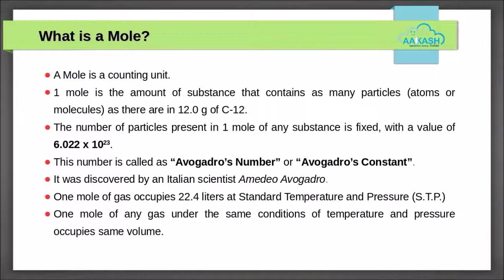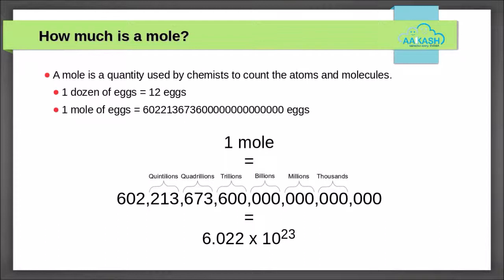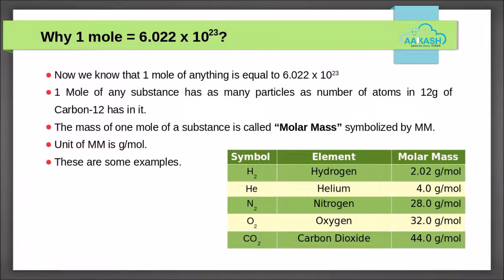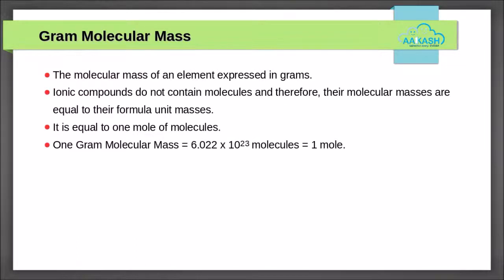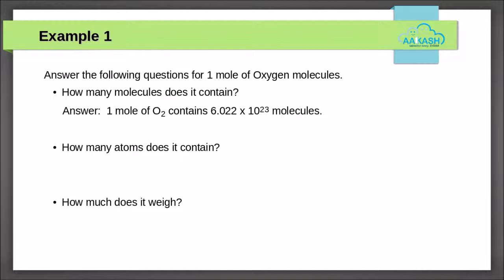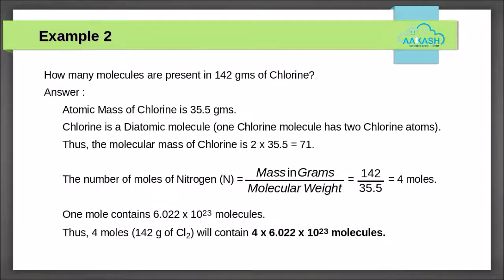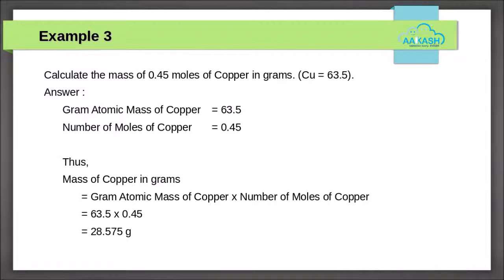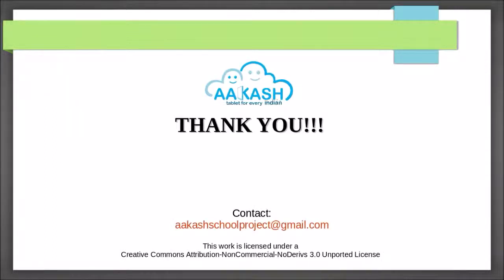Mole Concept English